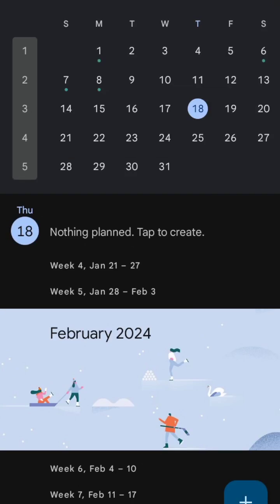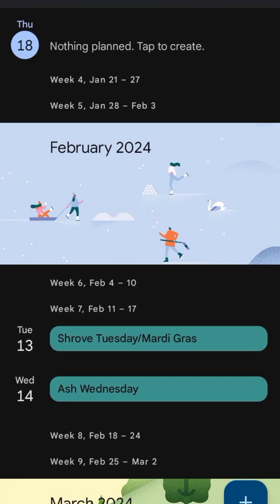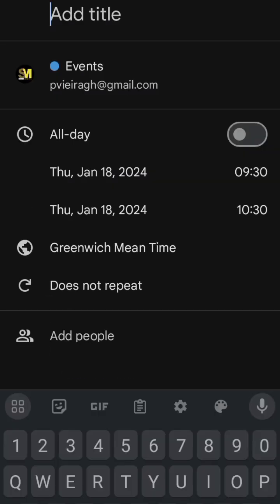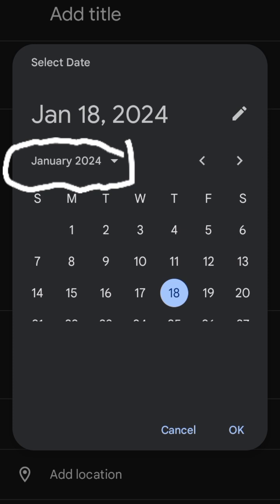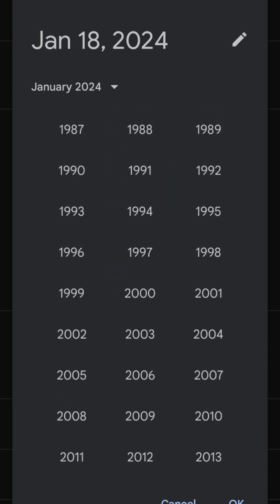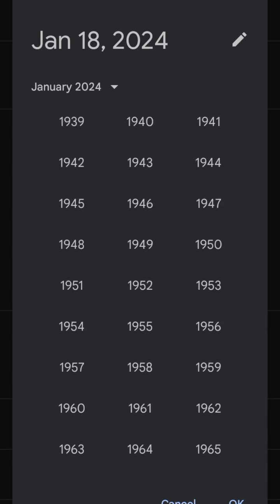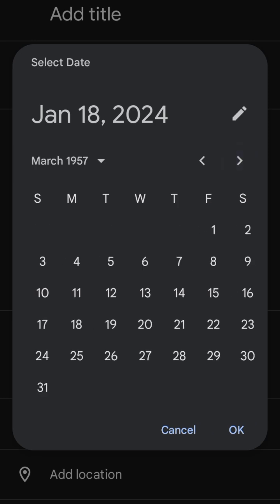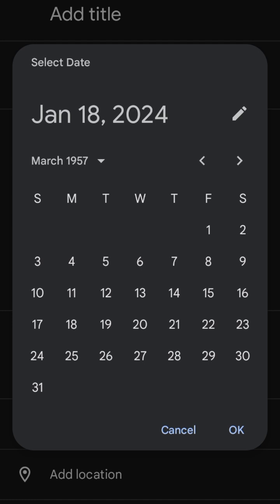How to jump to previous dates on Google calendar app for Android.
Looking for previous dates on Google calendar may seem tedious if you don't know how to go about it.
This video will give you a simple step by step instructions on how to do that without stress.